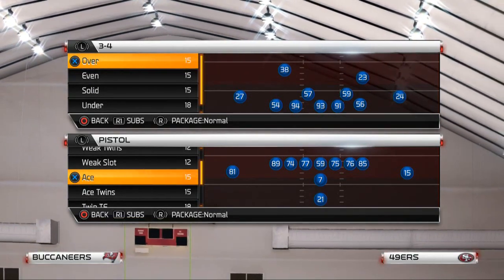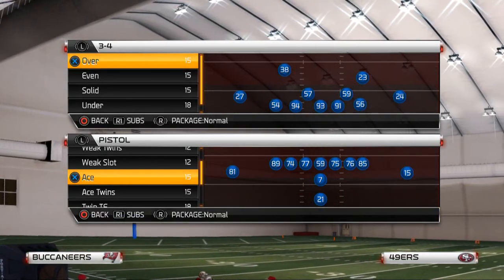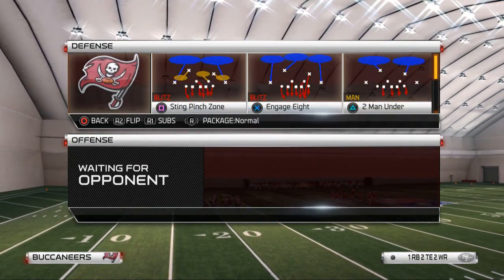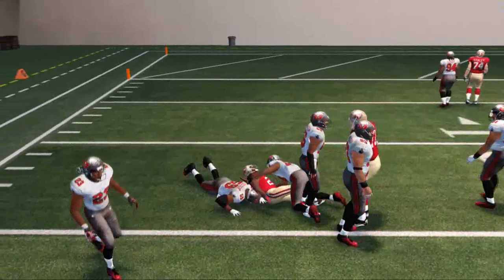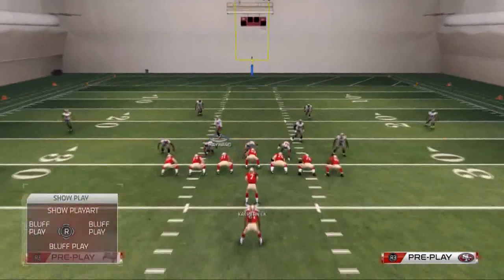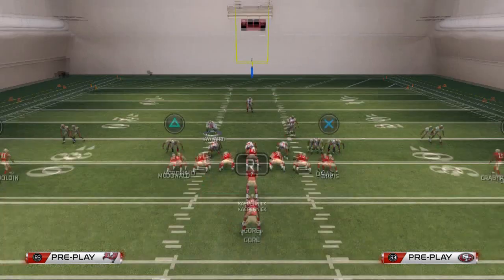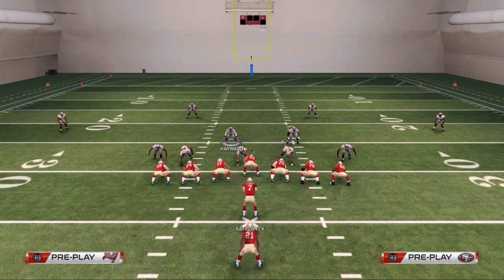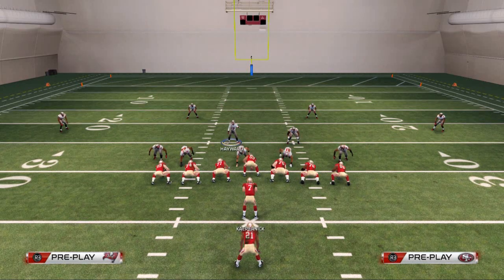Madden 25 PS4 Gameplay| Madden 25 Tips - The Best Run in Madden 25 Nex Gen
Playbook: Pistol
Pistol Ace Strong Power
If the defense is widening to contain this run then mix in the read option, quick screens, and other things like zig routes to the tight ends
Commentator Information
Twitch.tv/cnballard